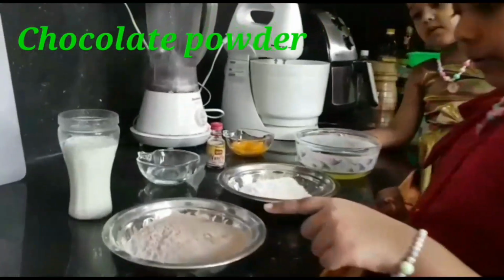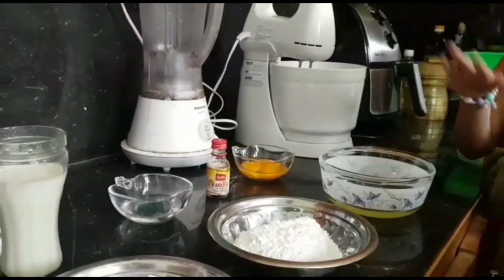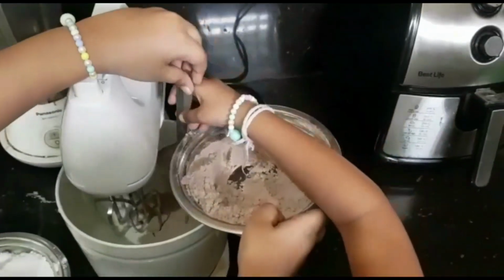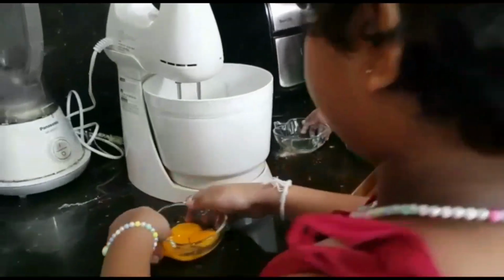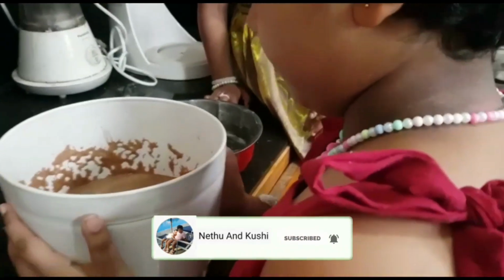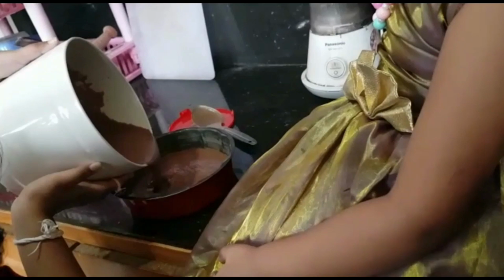How to Make a chocolate cake at home | With kids | Chocolate cake recipe in English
🌀If you like our channel Please🌀

how to make cake,
make a chocolate cake,
chocolate cake,
how to,
yummy cake,
food,
foods,
kids make cake,
kids cooking,
make cake at home,
kids cake recipe,
chocolate cake,
vegan chocolate cake,
ferrero rocher cake,
how to make fondant,
how to make chocolate cake,
chocolate sponge cake,
chocolate orange cake,
choco lava cake,
chocolate ganache cake,
gluten free chocolate cake;
keto chocolate cake,